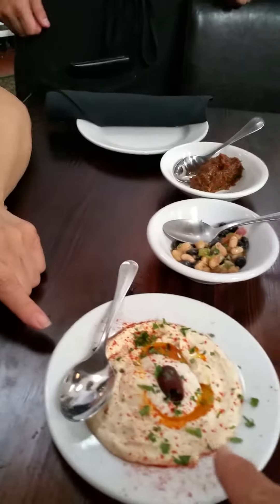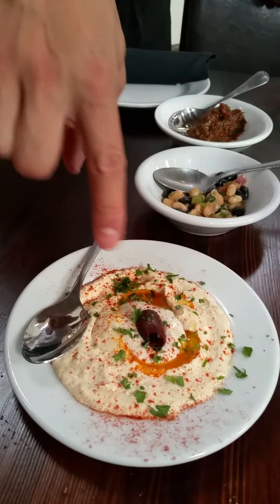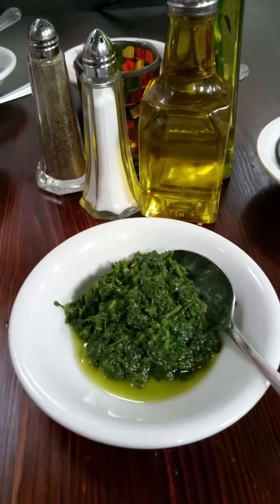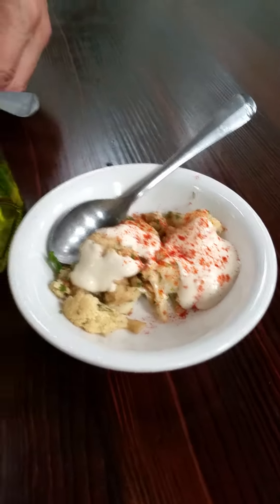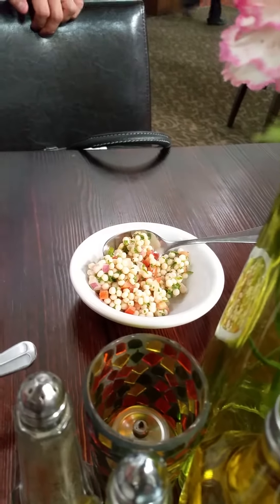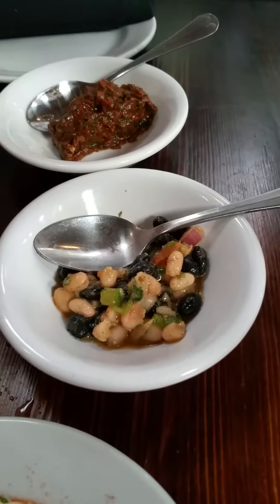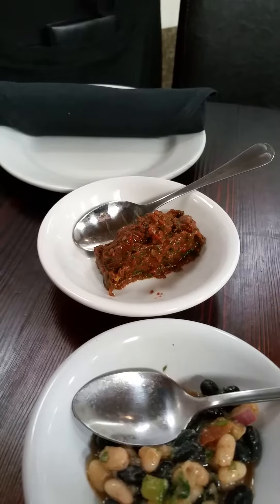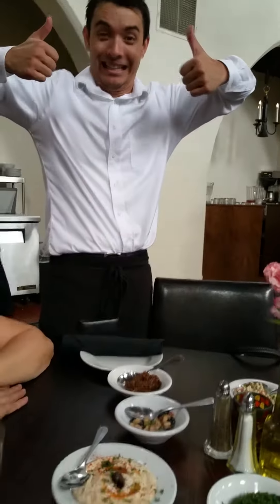The Ivy Mediterranean Resto appetizers